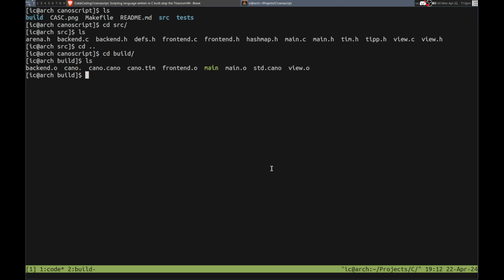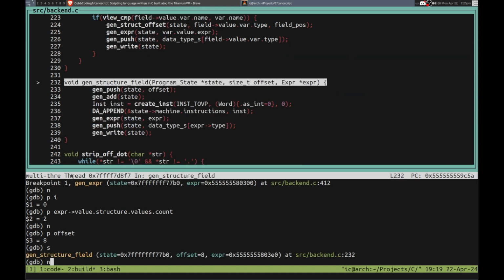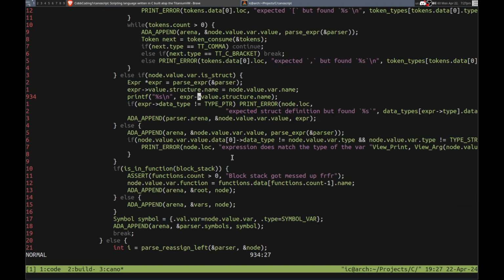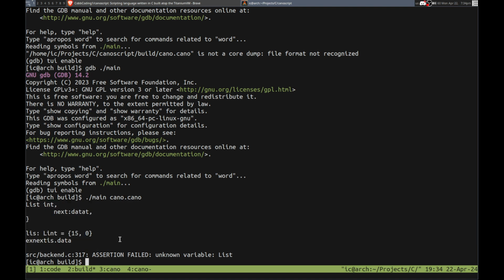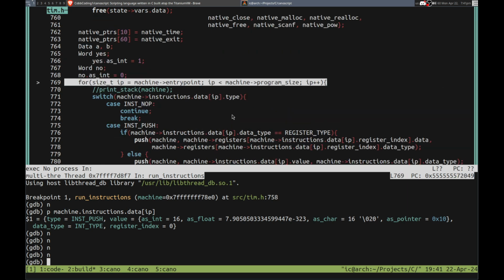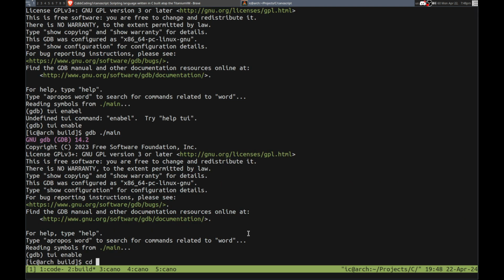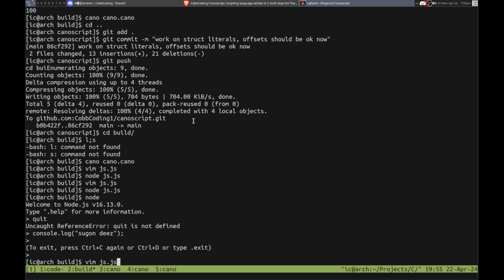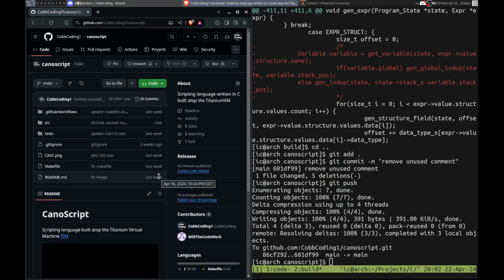Building a Scripting Language In C - Struct Literals